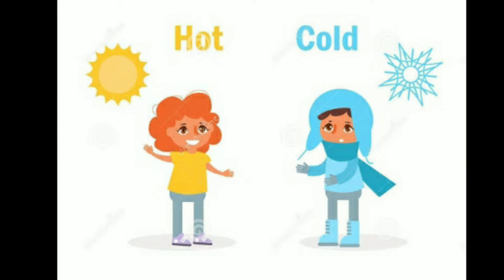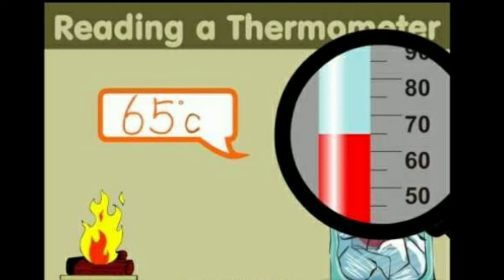LEARNING ABOUT HEAT PT-1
MOTHER TEACHER
MOTHER TEACHER VIDEO